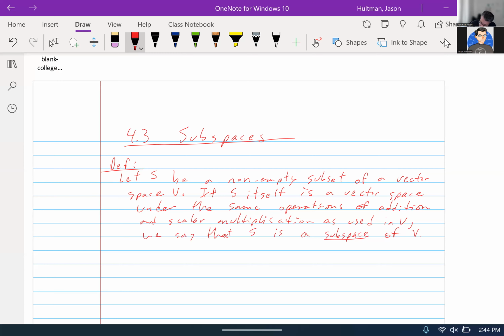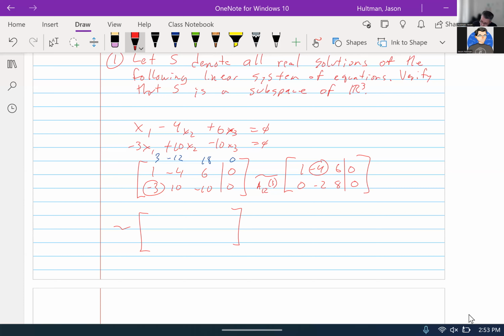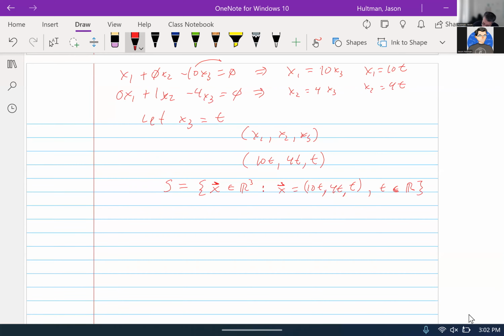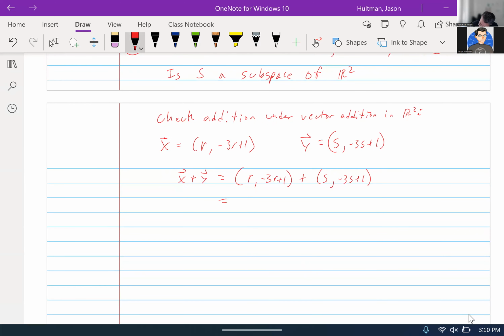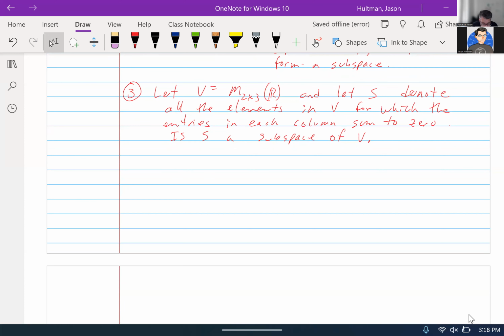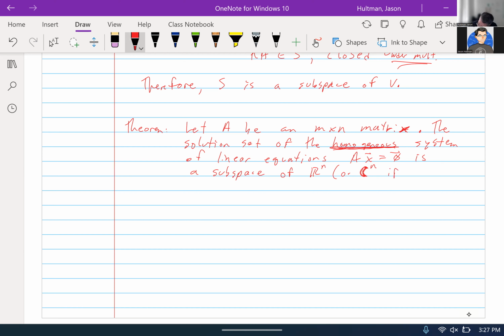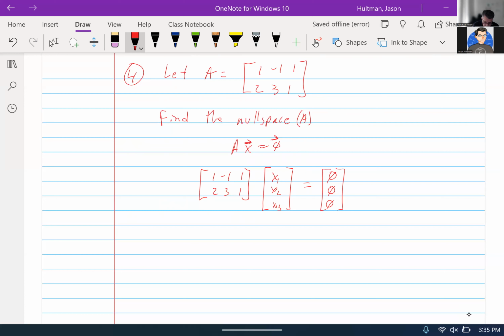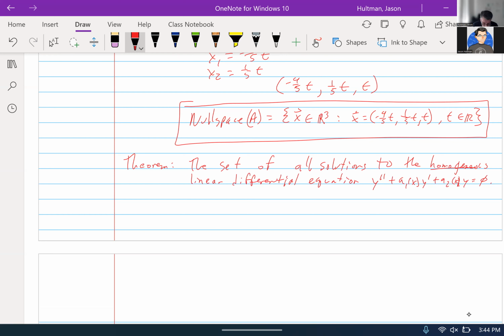Math 250 - Section 4.3